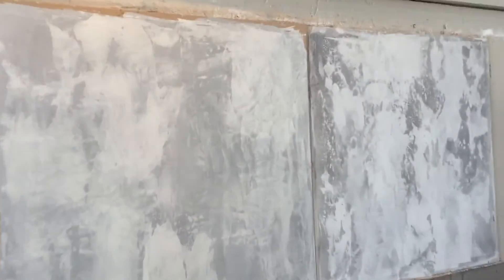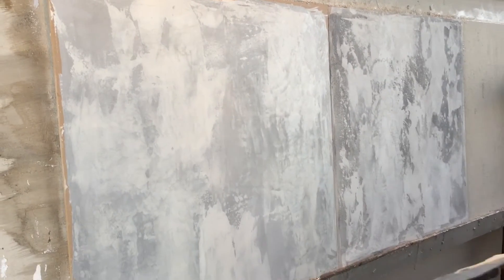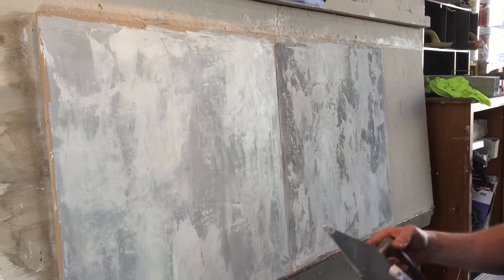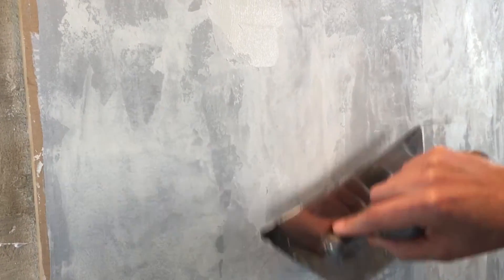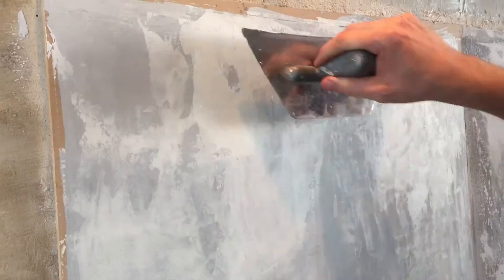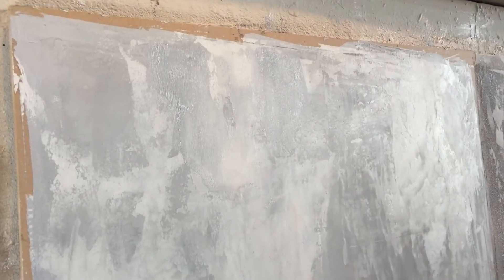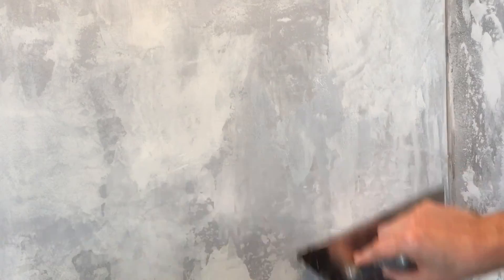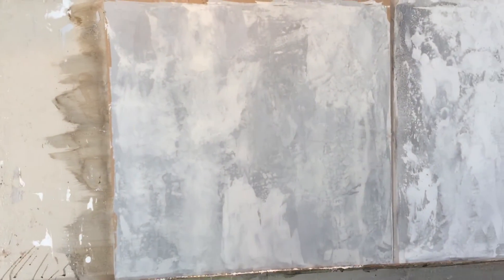Animamundi Two Tone Repair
Animamundi is an extremely forgiving product that looks fabulous. See how easy it is to repair or touch up in this video.